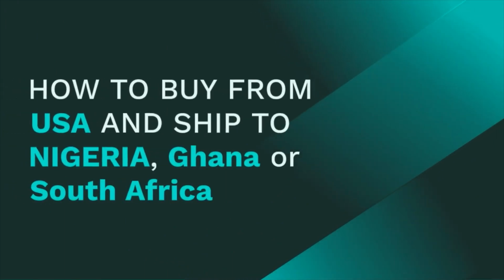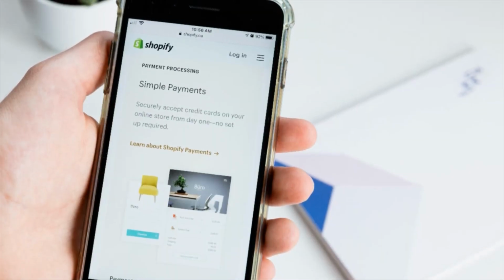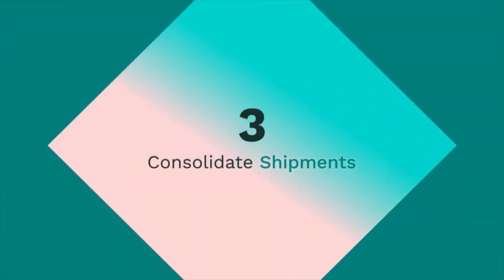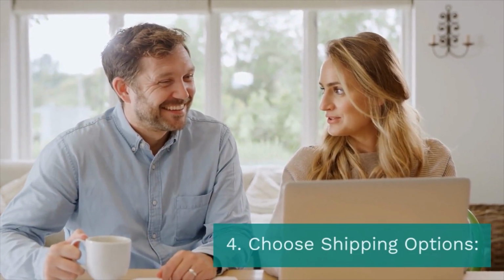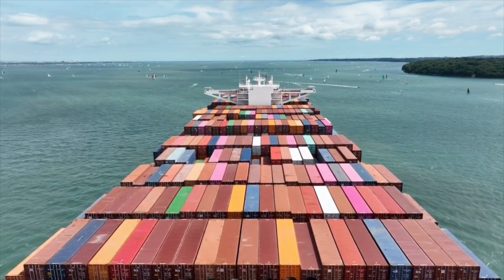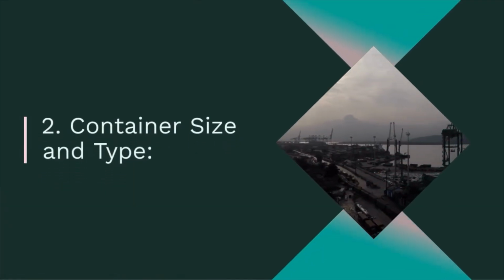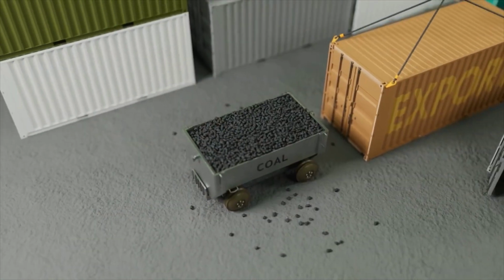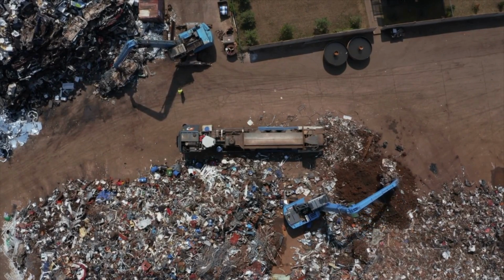How to buy from USA and Ship to Nigeria, Ghana & South Africa etc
Hello everyone! Welcome to the Afrokonnect Channel, your go-to guide for all things international shipping and shopping. Today, we're diving into the exciting world of buying from the USA and shipping to Nigeria, Ghana, South Africa or anywhere else. Whether you're eyeing the latest gadgets, fashion trends, or even considering importing a car, we've got you covered.

HOW TO BUY FROM USA AND SHIP TO NIGERIA, Ghana or South Africa

How to buy from USA and ship to Nigeria ✅
How to Make Money by Importing Salvage Cars from USA to Ghana | Buy Cheap, Fix and Sell for Profit!  ✅
How to Import ‘Accidented’ Tokunbo Cars from Copart USA to Nigeria  ✅
HOW TO SHIP A CONTAINER FROM THE U.S TO AFRICA  ✅
How to estimate container shipping cost ✅